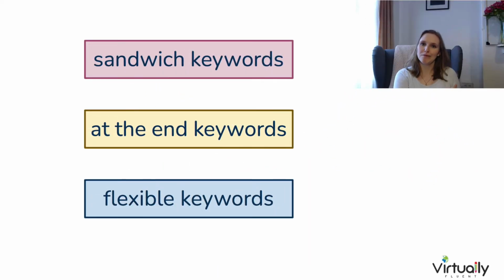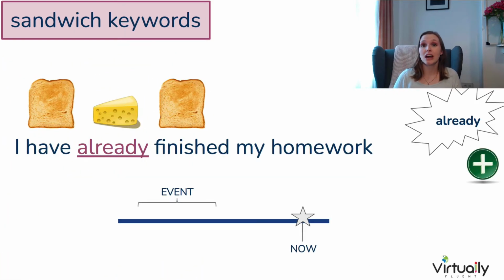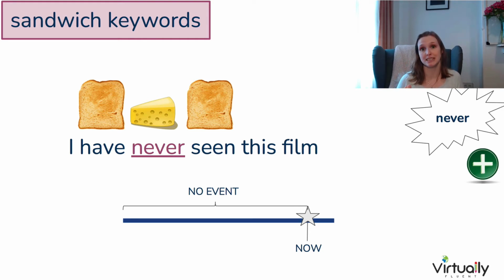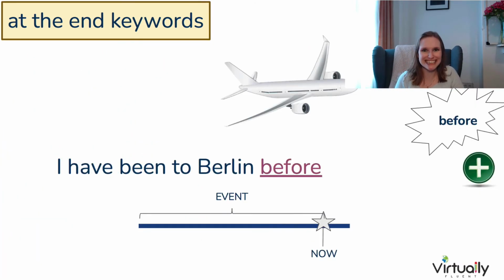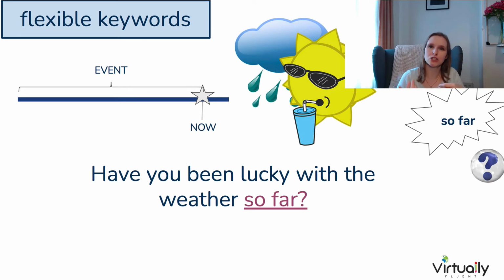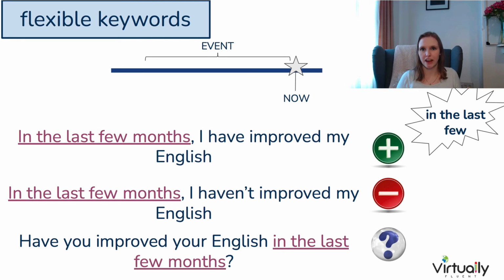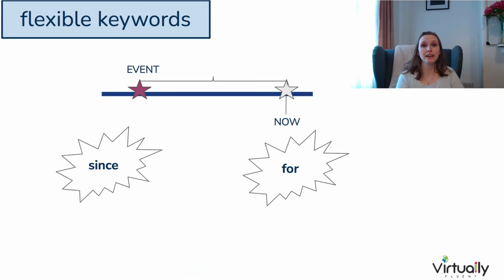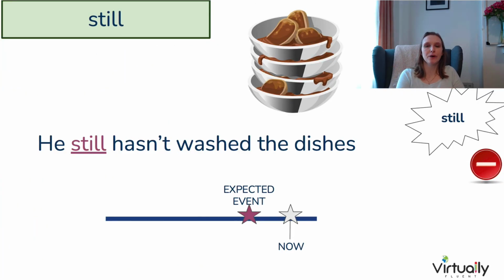Present Perfect Keywords (Still, Since, For, Yet, Ever, Never, Already)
English Level: Elementary (A2.2)

Keywords are an important part of the present perfect tense. In this video we review the most important keywords for this tense, review their definitions, uses and position in an English sentence.